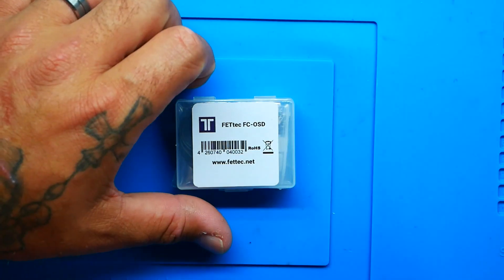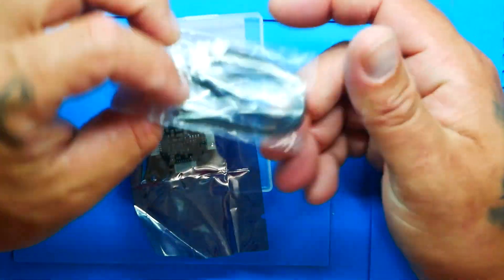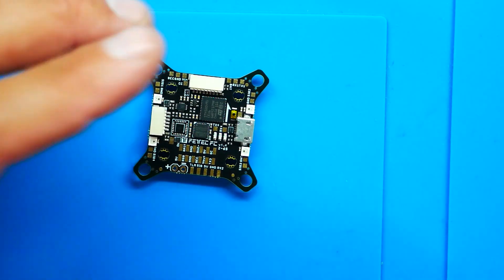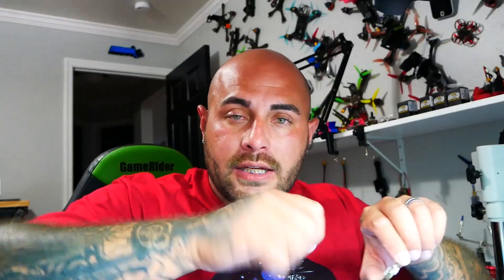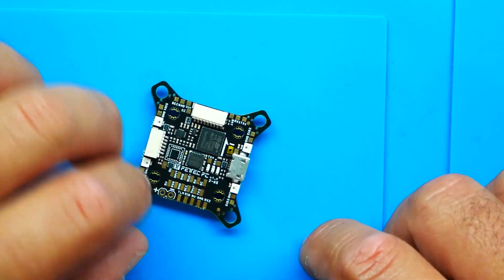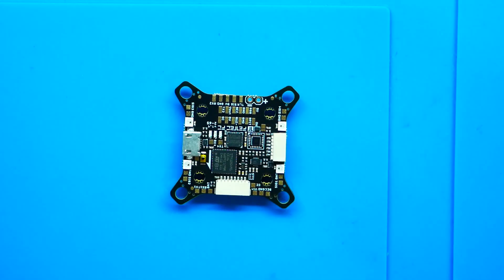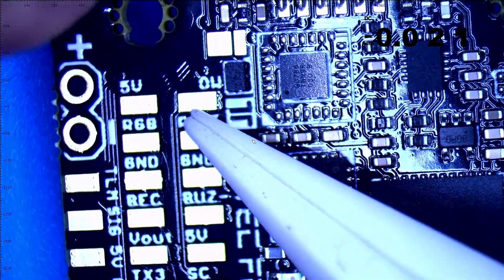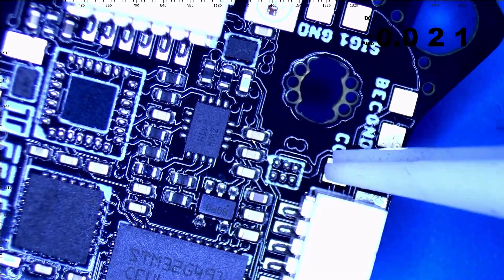All New Fettec G4 Flight Controller!! Are F7 & H7 Boards Worried?!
The ALL NEW G4 Flight Controller is HERE! Let's open it up and check it out! Fettec has done it this time! Should H7 and F7 boards be worried?

▶️My Scope:
▶️Cheap Version:

▶️My Soldering Iron:

▶️1.5mm Driver:

▶️Screw Pack:

▶️Bench Power Supply:

▶️My Camera Used:

▶️My Cam Mic: